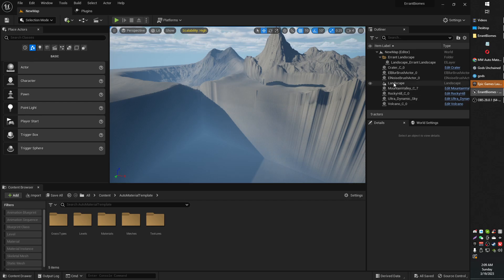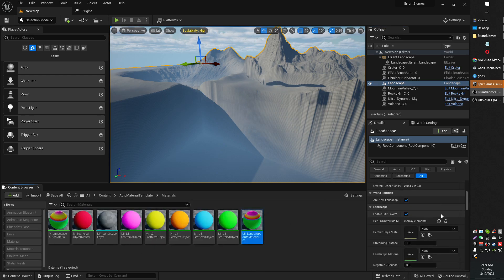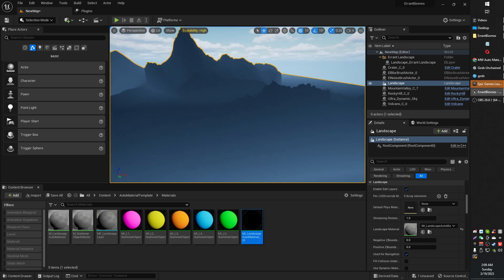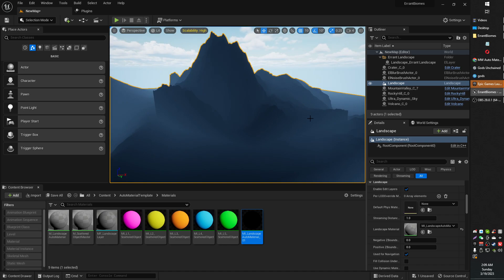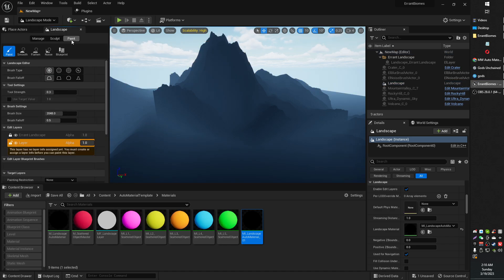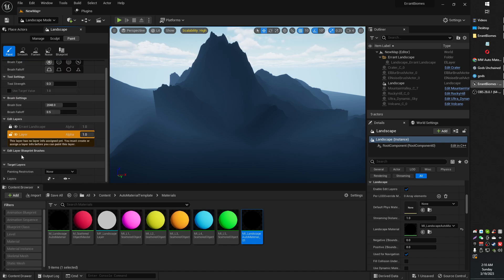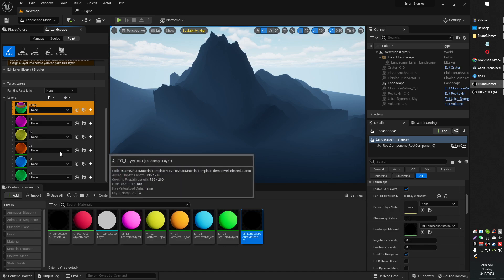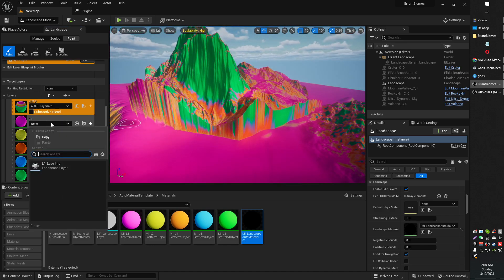Fix Your Black Shadow Landscape Automaterial in UE5.1 Unreal Engine